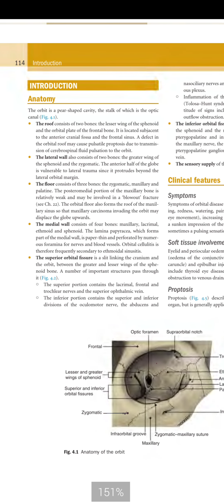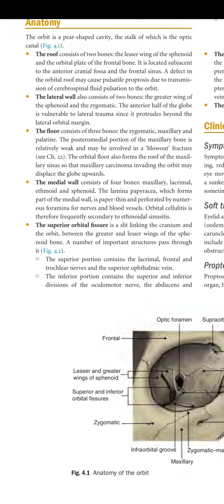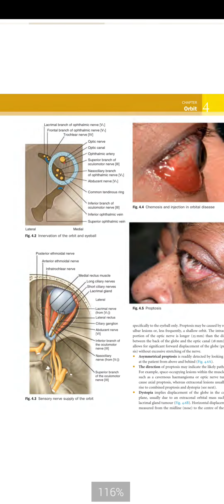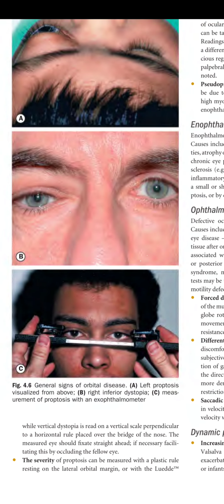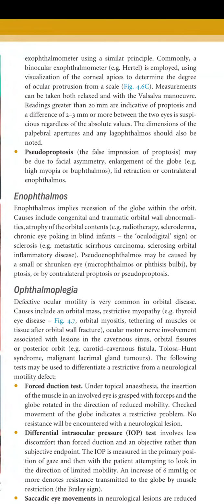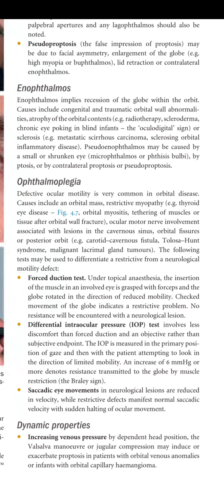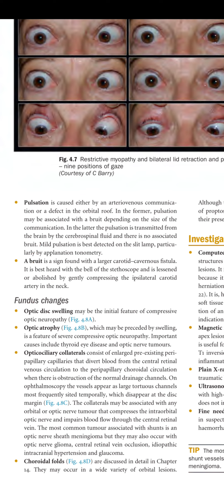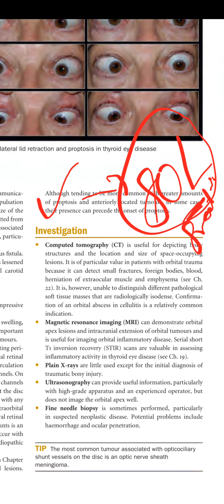kanski lecture series - Chapter 4 Orbit part 1